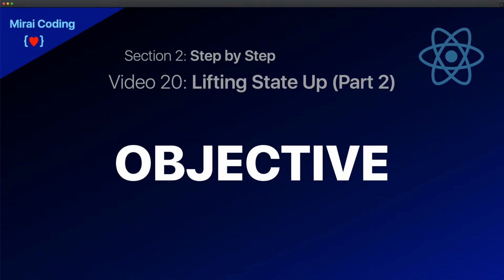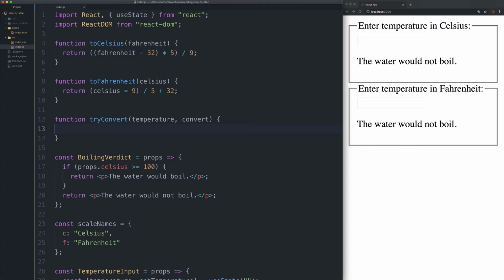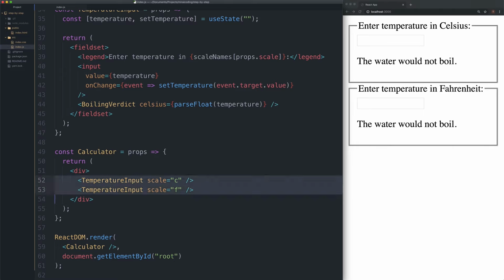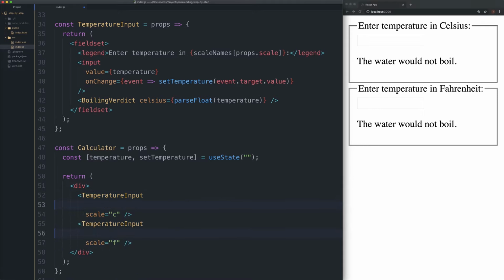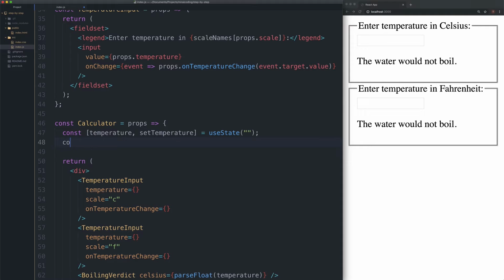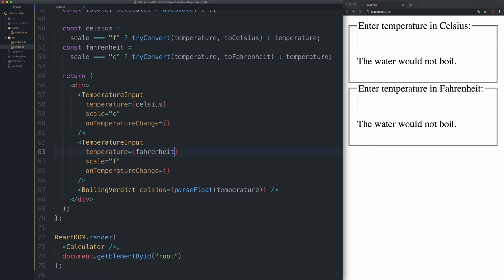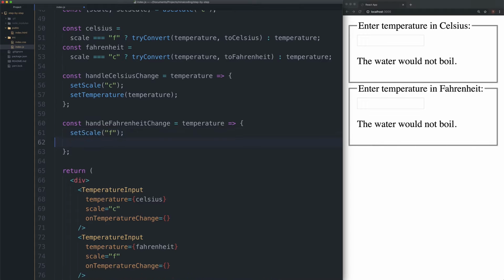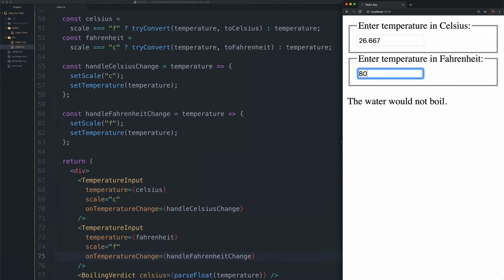S02V20: Lifting State Up - Part 2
Section 2: Step by Step
Video 20: Lifting State Up (Part 2)

Objectives of this video:
- We will lift state up in order to keep the temperature values in our two inputs in sync with each other.